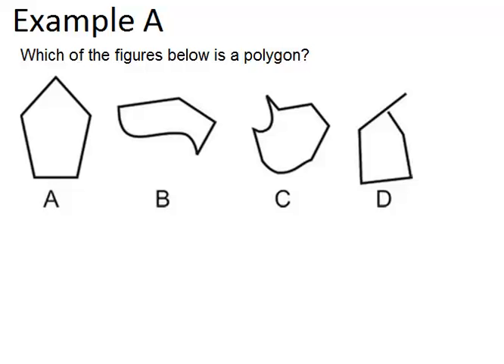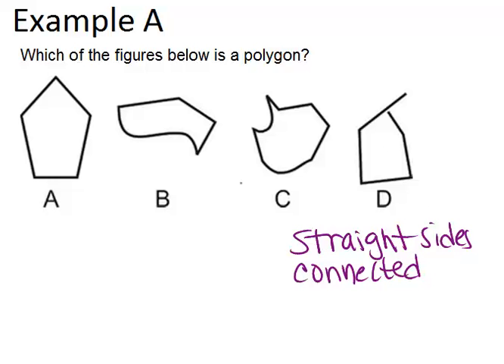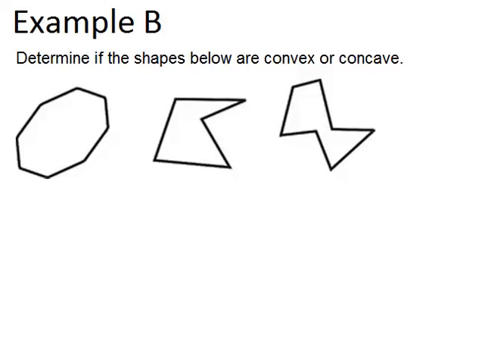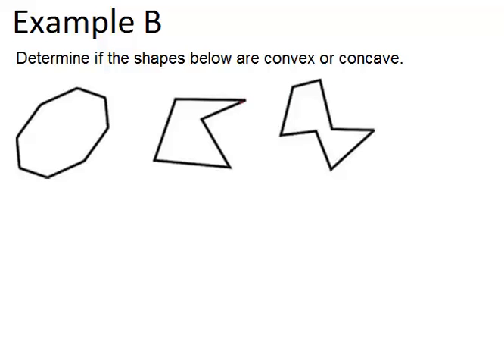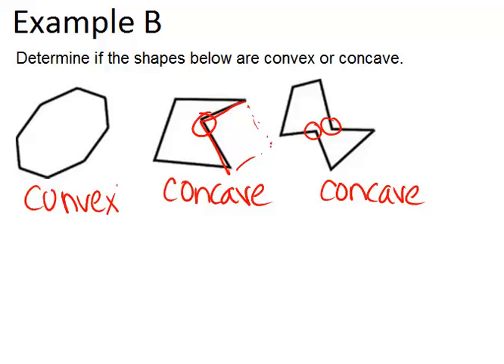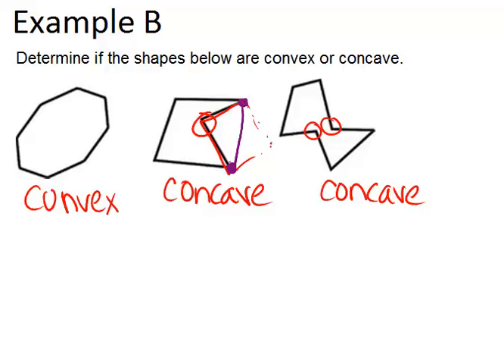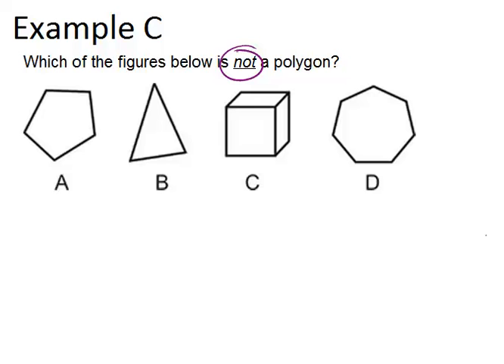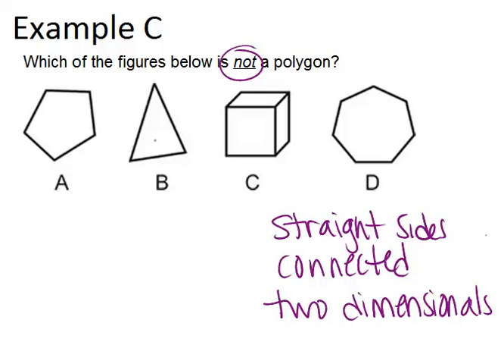Polygon Classification: Examples (Geometry Concepts)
Here you'll learn how to classify a polygon based on its sides. You'll also learn how to decide whether a polygon is convex or concave.

This video shows how to work step-by-step through one or more of the examples in Polygon Classification.